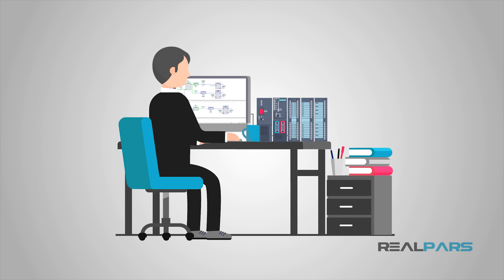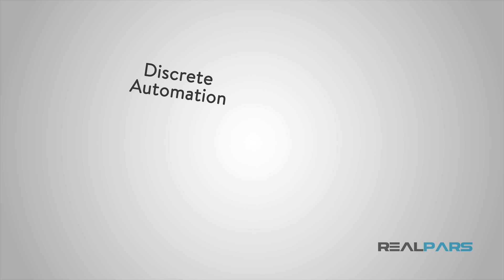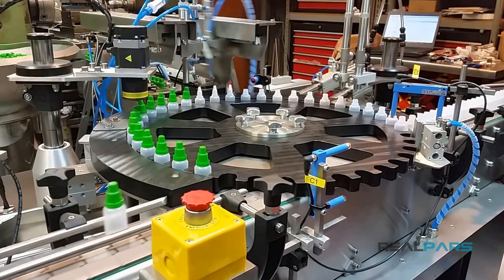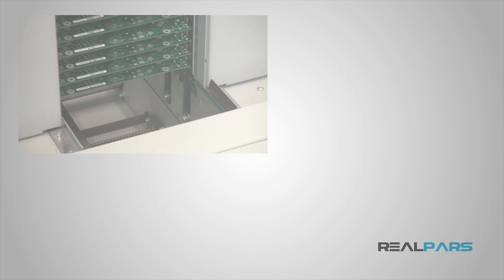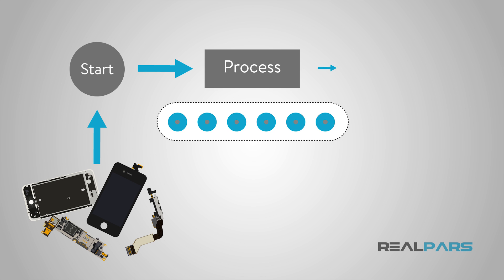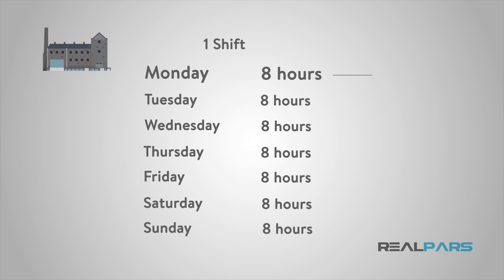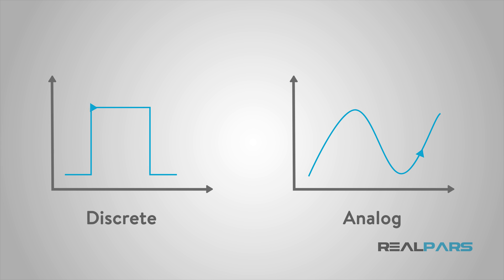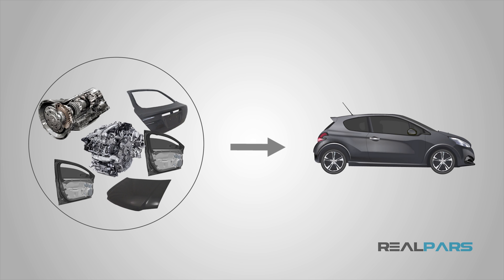What is Discrete Automation?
You may have heard of a few different terms for factory automation while searching the great and vast information superhighway.

 A couple of those terms are discrete or analog automation. In this video, I am going to get in-depth into what discrete automation is.

The term discrete may lead you to believe that the devices used in the automation process will be on components that produce a discrete signal, either on or off.

This is not necessarily the case. It does have a distinctive meaning but it doesn’t have anything to do with the types of devices used.

A discrete automation process produces a countable part. Open up this lesson and I will begin our discussion about the different process automation types, starting with a detailed chat about the meaning of discrete automation.